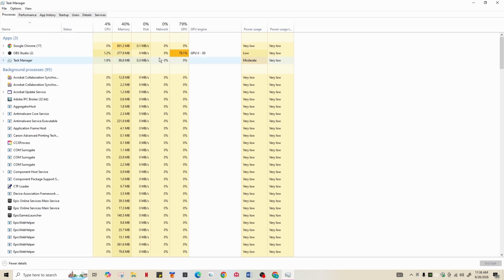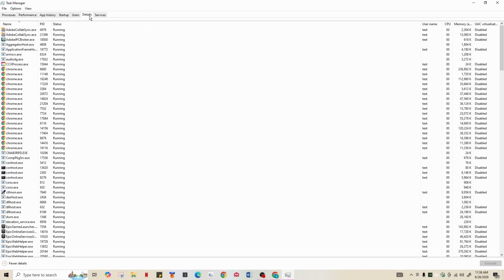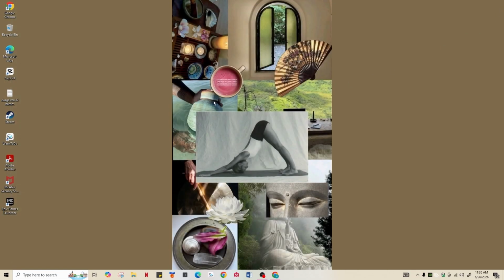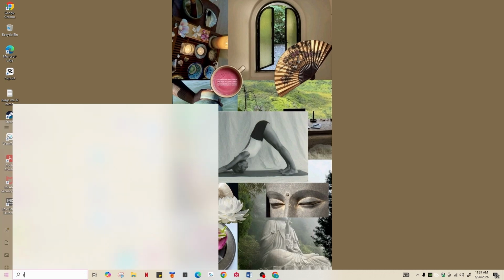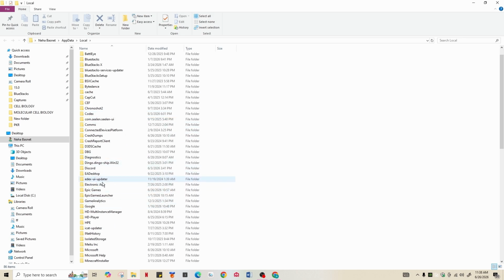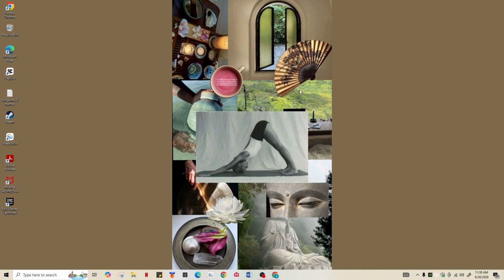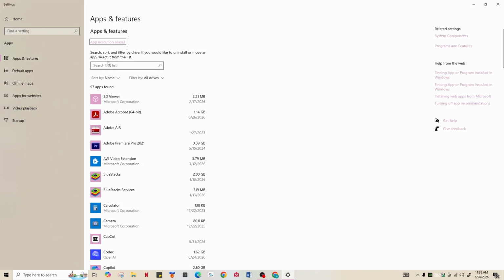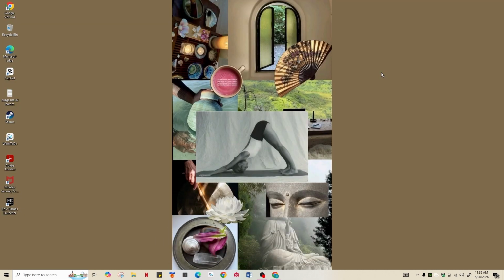How To Fix Epic Games Launcher Not Opening 2026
Want to get your Epic Games Launcher working again? 🎮🚀 This step-by-step 2026 guide will show you how to fix the Epic Games Launcher not opening so you can get back to playing your favorite games without hassle.

What You’ll Learn in This Video:
✅ How to fix the Epic Games Launcher not launching on Windows
✅ Common causes of the launcher not opening and how to resolve them
✅ How to clear the Epic Games Launcher cache and repair issues
✅ Tips to update, reinstall, and troubleshoot launcher problems in 2026

Whether the Epic Games Launcher is stuck on the loading screen, won't launch after clicking the icon, crashes on startup, or refuses to open entirely, this tutorial will walk you through the most effective solutions.

📌 Chapters:
⏱ 0:00 - Introduction
⏱ 0:12 - How To Fix Epic Games Launcher Not Opening (2026)